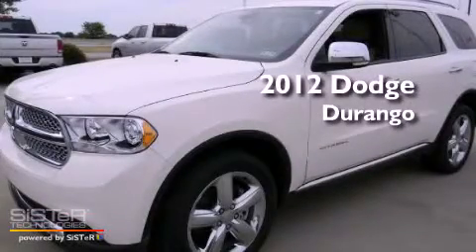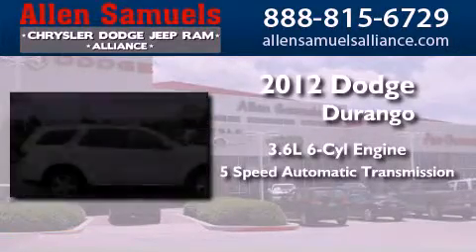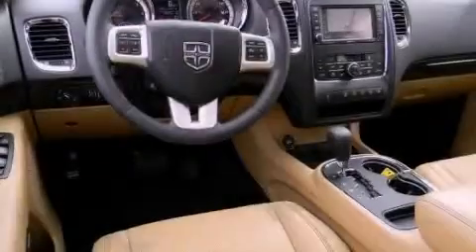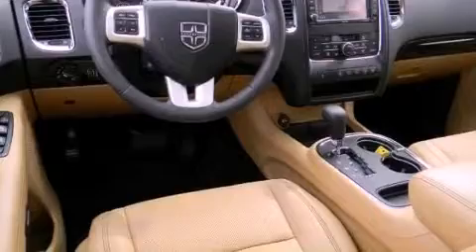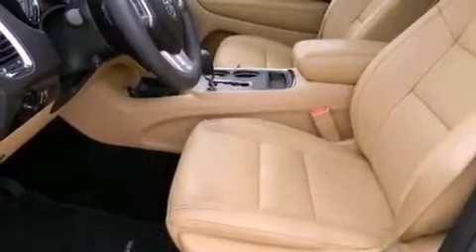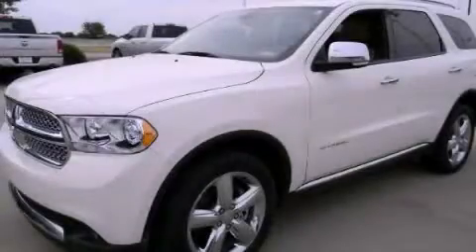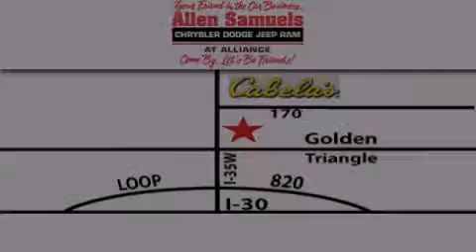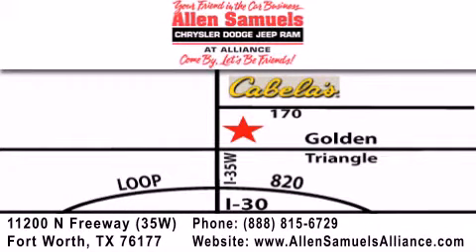2012 Dodge Durango DFW TX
Year : 2012
 Make : Dodge
 Model : Durango
 Engine : V6 3.6 Liter
 Trans . : 5-Spd Automatic
 Exterior : White
 Miles : 5
 Interior : Beige
 Stock : 12D1012